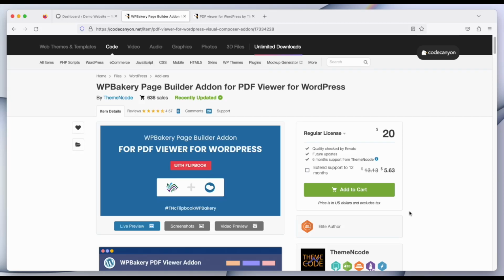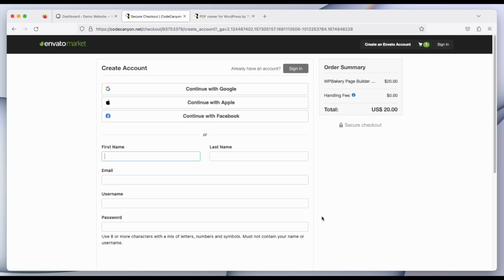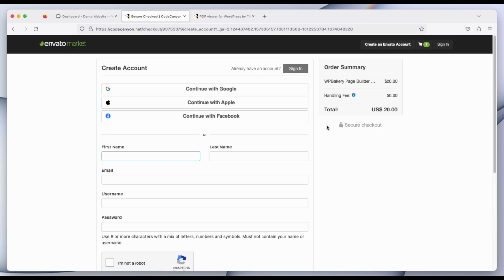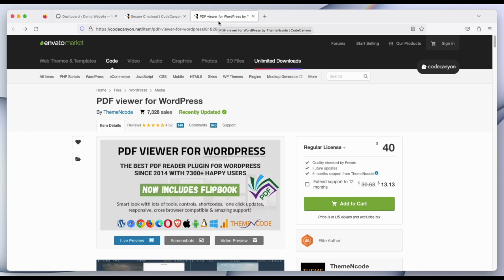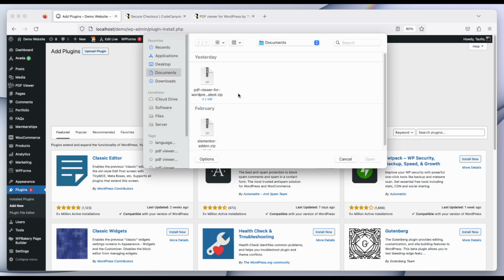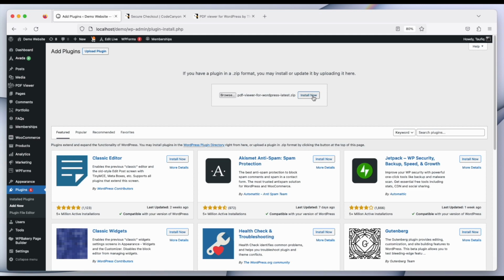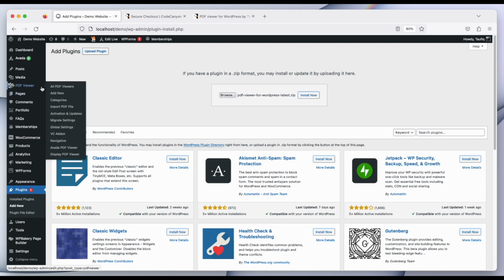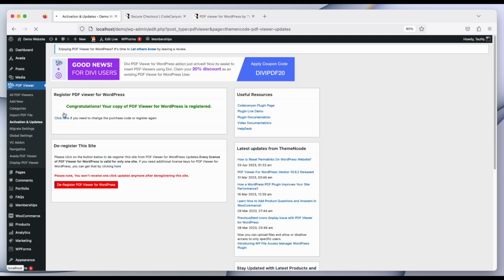2. Installing WPBakery PDF Viewer For WordPress Add-on | Documentation Part 2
[reuse_allowed] This is part 2 of the full documentation of WPBakery PDF Viewer For WordPress Add-on. You can check the full playlist to see the documentation part by part.

"WPBakery Page Builder Addon for PDF Viewer for WordPress"

:: Available Add-ons ::
01. "Avada - PDF Viewer for WordPress Addon"

02. "Display - PDF Viewer for WordPress Addon"

03. "Elementor PDF Viewer for WordPress Addon"

04. "Navigative - PDF Viewer for WordPress addon"

05. "WPBakery Page Builder Addon for PDF Viewer for WordPress"

06. "Divi PDF Viewer For WordPress"

:: Integrations ::
01. "WP File Access Manager - Easy Way to Restrict WordPress Uploads"

:: ThemeNcode Others Products ::
01. "QuoteX - WooCommerce Request a Quote"

02. Check Out Our Official Website ThemeNcode You will get other FREE and PREMIUM Products.

ThemeNcode Team